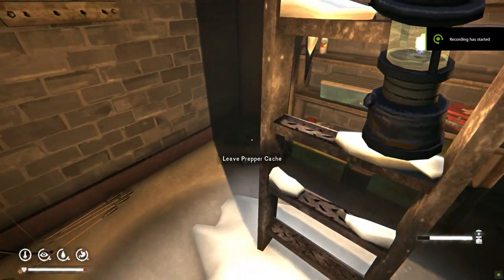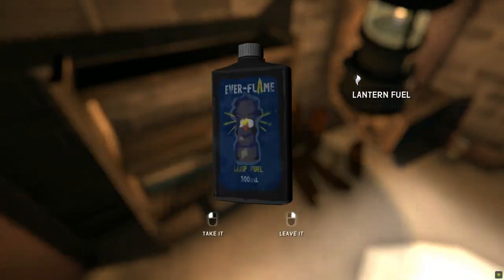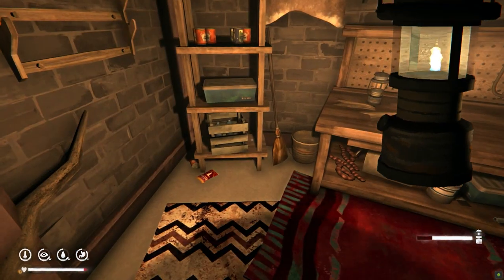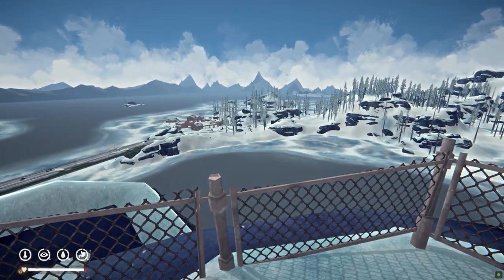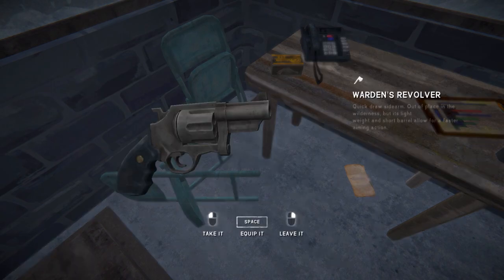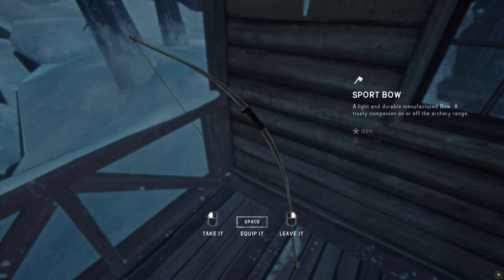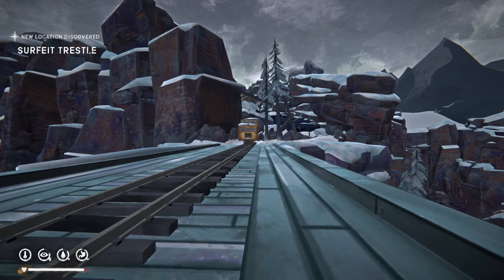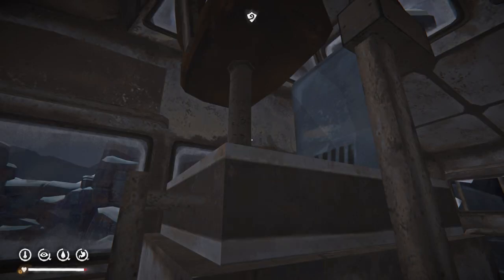New Weapons/Tool Variants Locations | Frontier Comforts | The Long Dark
In this video I share where I found the new weapon/tool variants that were added into the Frontier Comforts update to Tales From The Far Territory.

00:00 : Intro
00:40 : Hunter's Revolver - Prepper Cache
01:16 : Forester's Revolver - Bleak Inlet
01:40 : Warden's Revolver - Blackrock
01:57 : Sport Bow - Forsaken Airfield
02:28 : Miner's Flashlight - Far Range Branch Line
02:58 : Outro

LeopardTriX